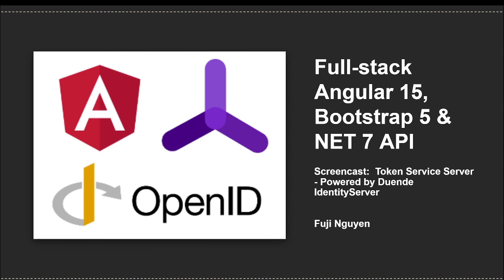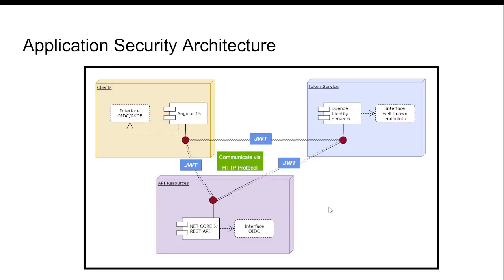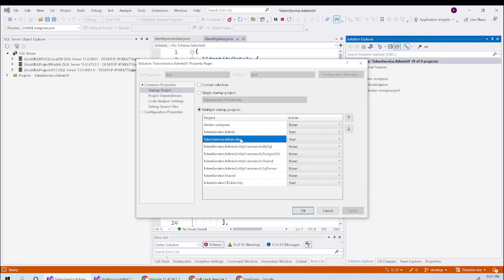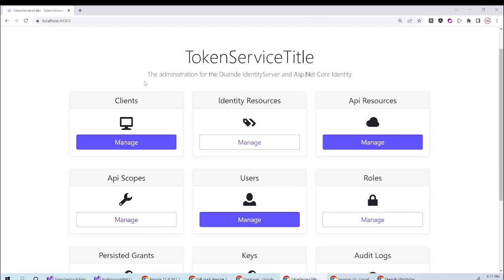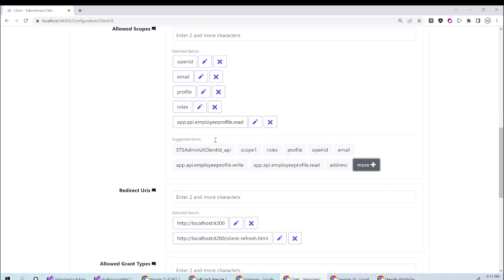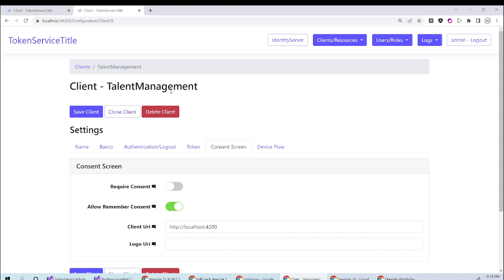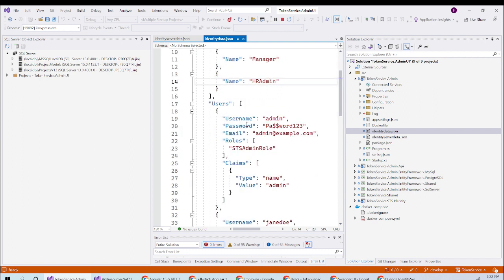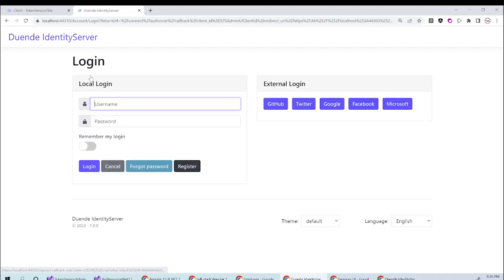Demo - Token Service Server powered by Duende IdentityServer and Admin UI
Contents
- Talent Management Application - Demo
- Underline Security Architecture
- Token Service Server Admin UI - Demo